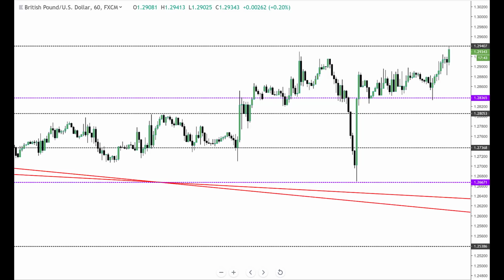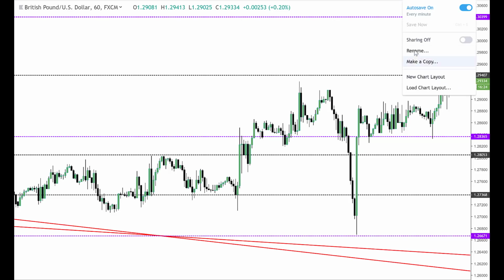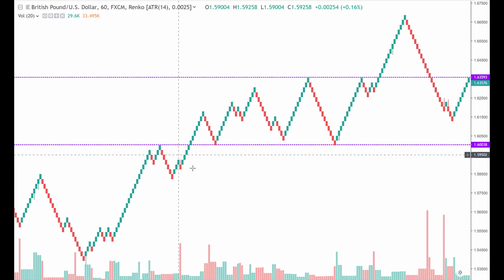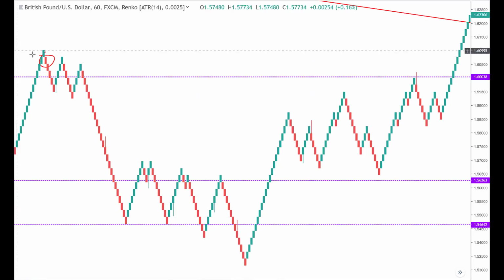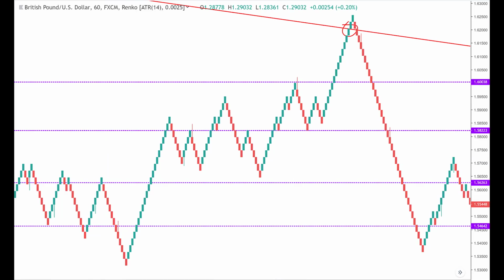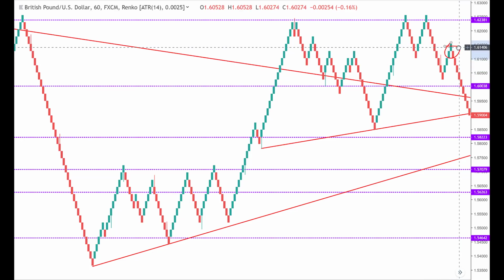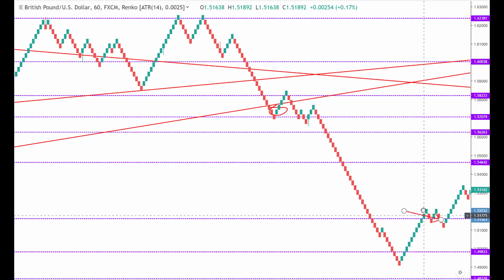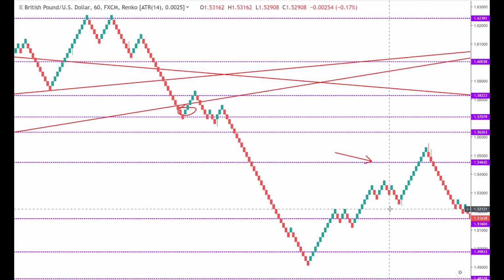HOW I TRADE WITH RENKO.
My Gear:

My favorite trading computer:

My giant monitor:

My favorite computer of all time:

The camera I use:

The other camera I use:

The mic I use:

The other mic I use: